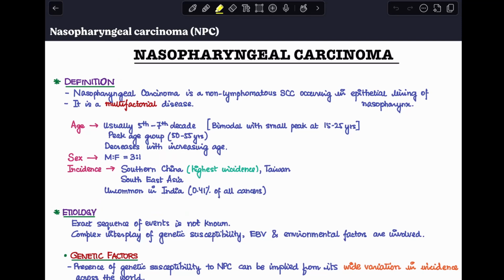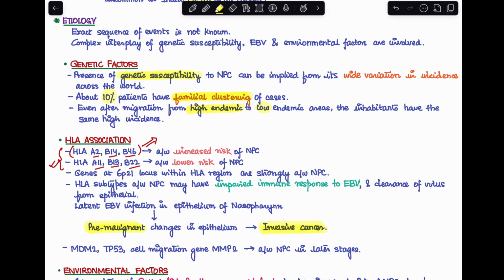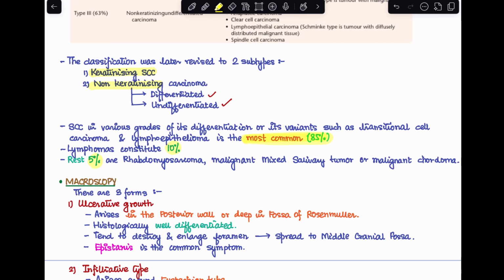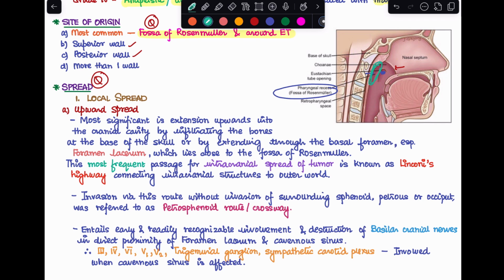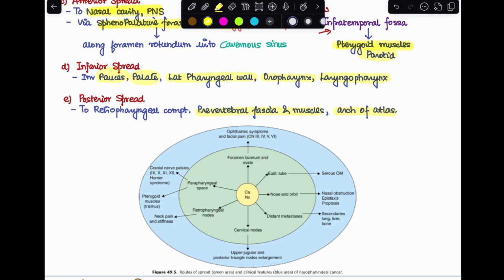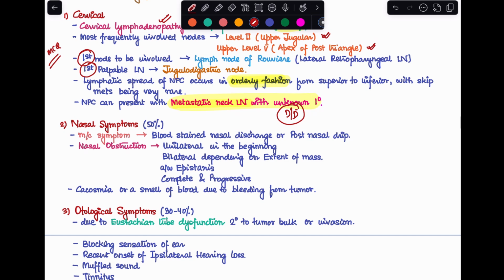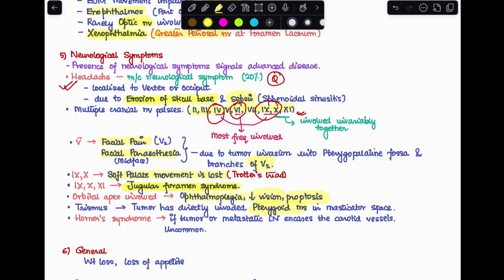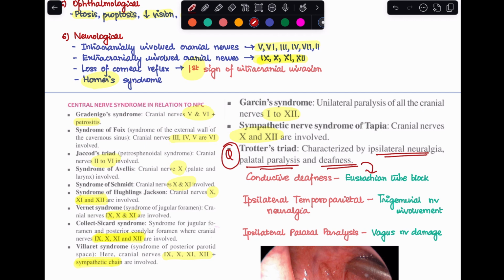Nasopharyngeal Carcinoma (NPC) Part 1 | Causes | Pathology | Signs and Symptoms | Spread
In this video, we’ll learn about Nasopharyngeal Carcinoma. This is perfect for medical students and ENT residents.

🔍📚 What you'll learn:

- What is Nasopharyngeal Carcinoma?
- Causes of Nasopharyngeal Carcinoma
- Pathology of Nasopharyngeal Carcinoma
- Broder’s Grading
- Site of origin of Nasopharyngeal Carcinoma
- Spread of Nasopharyngeal Carcinoma
- What is Linconi’s highway? What is Petrosphenoid route?
- Signs and Symptoms of Nasopharyngeal Carcinoma
- What is Ho’s triangle?
- Central Nerve Syndromes related to Nasopharyngeal Carcinoma
- What is Trotter’s triad?

Chapters:

0:00 Start
0:47 What is Nasopharyngeal Carcinoma?
2:51 Causes of Nasopharyngeal Carcinoma
10:02 Pathology of Nasopharyngeal Carcinoma
14:14 Broder’s Grading
15:16 Site of origin of Nasopharyngeal Carcinoma
15:54 Spread of Nasopharyngeal Carcinoma
25:37 Signs and Symptoms of Nasopharyngeal Carcinoma
37:38 Central Nerve Syndromes related to Nasopharyngeal Carcinoma
38:44 What is Trotter’s triad?